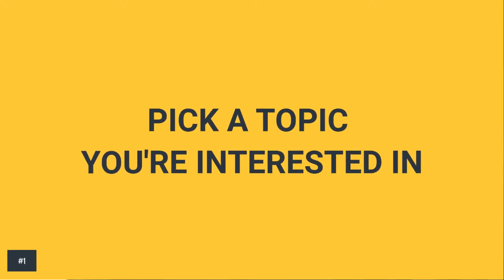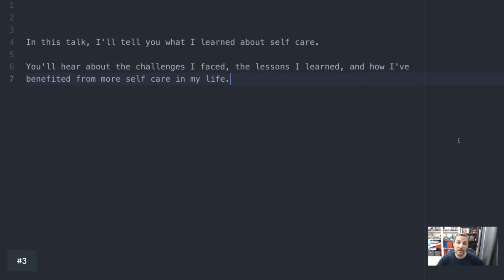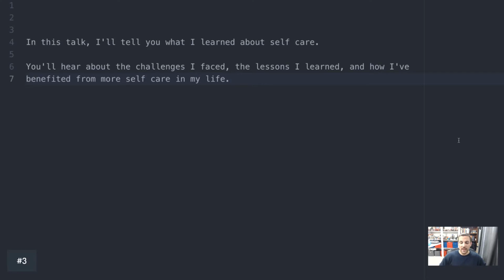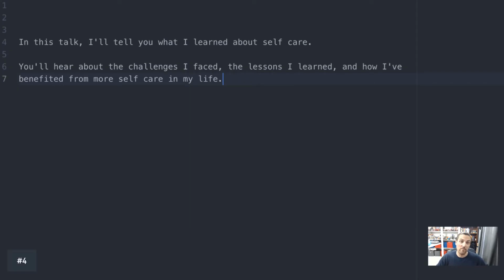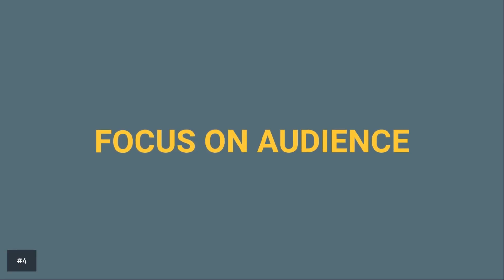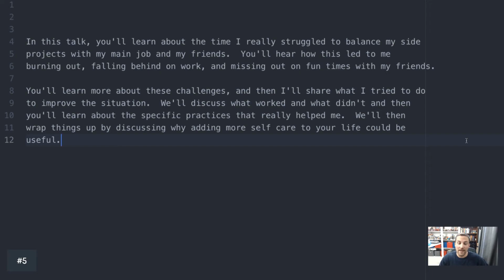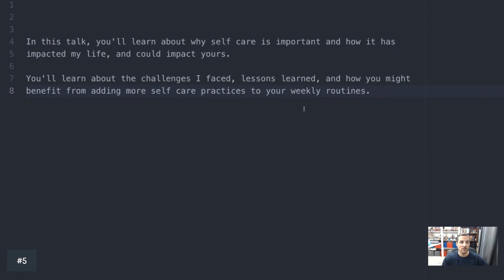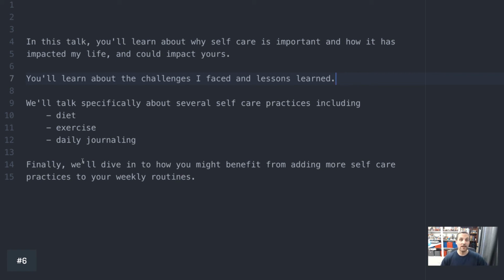6 Tips For Creating Conference Talk Proposals - Call For Proposals Template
In this video, you'll learn 6 tips for creating conference talk proposals that are clear, concise, and tell a story.  These tips can help you start writing better proposals for conference CFPs and hopefully increase your chances of getting a conference talk accepted.

Thoughts, questions, tips on writing conference talk proposals? I’d love to continue the conversation.